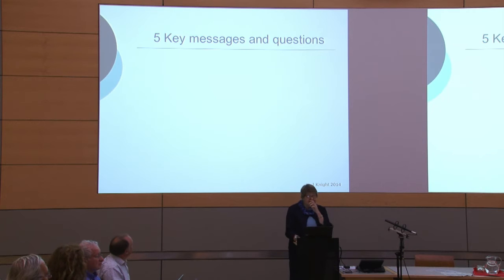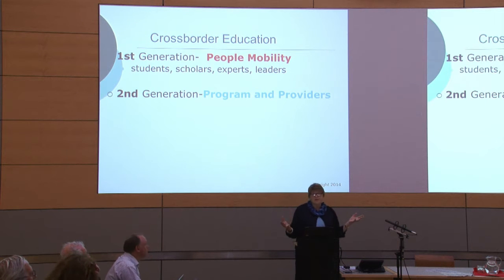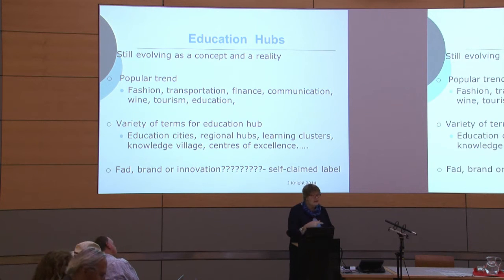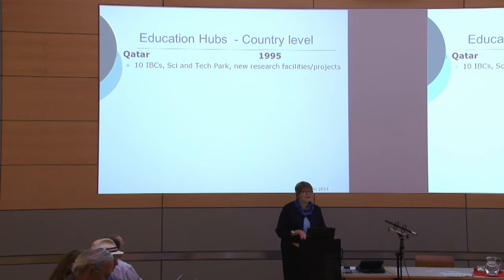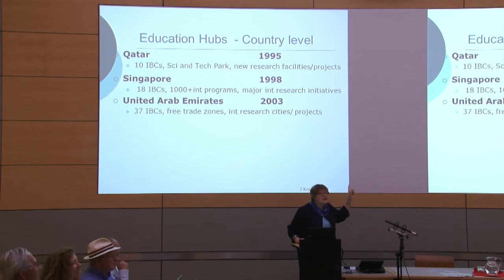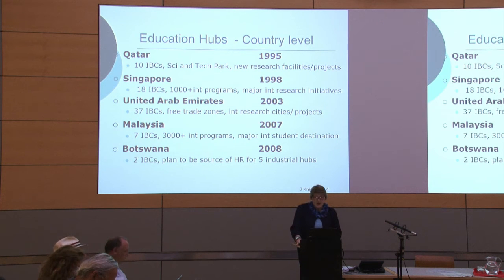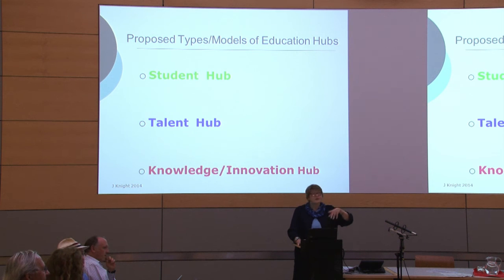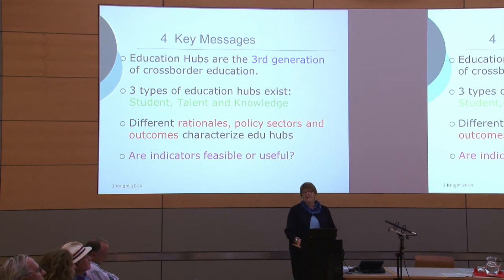Jane Knight: "International Education Hubs"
Watch now the talk given by Jane Knight on:
"International Education Hubs".

The talk was held at the 12th interdisciplinary Symposium on "Knowledge and Space" organized by Department of Geography (Heidelberg University, Germany) at the Studio of the Villa Bosch at Heidelberg on September 06, 2014.

Jane Knight is an Adjunct Professor at the Ontario Institute for Studies in Education, University of Toronto, Canada.